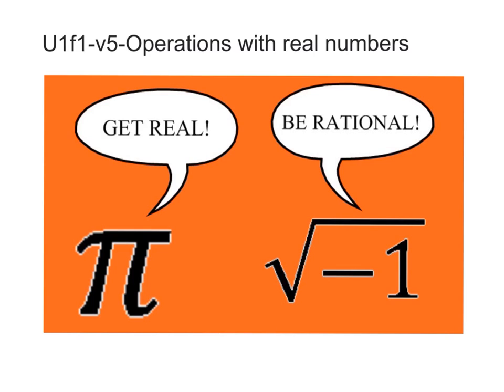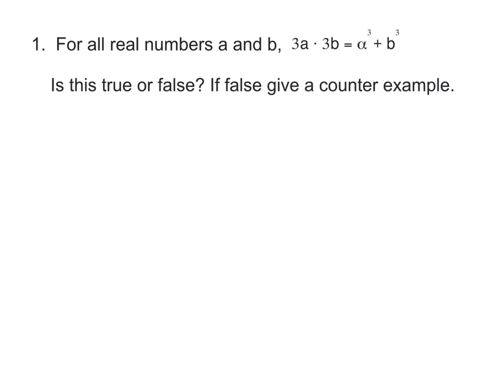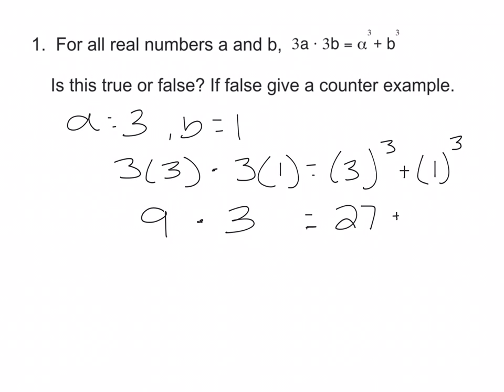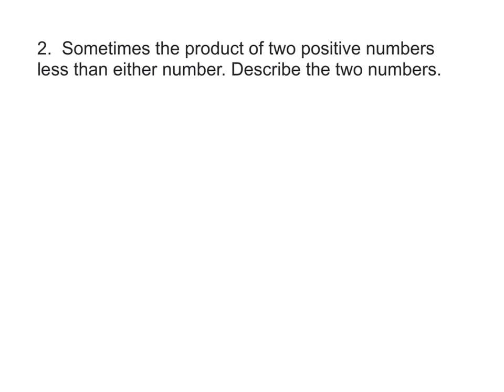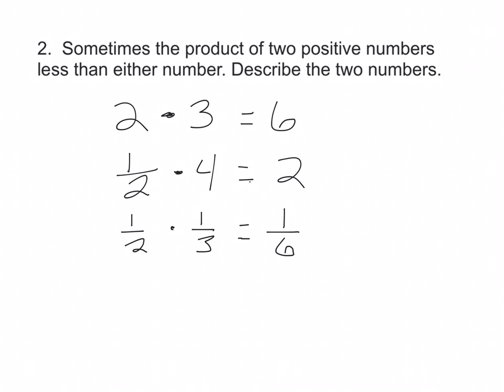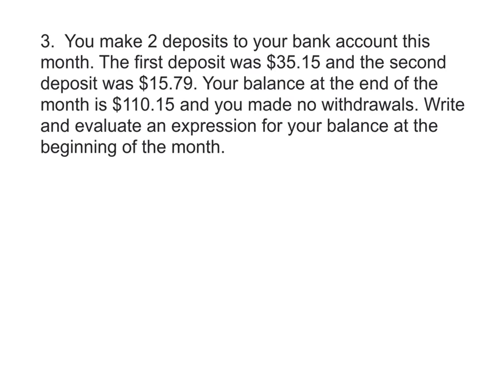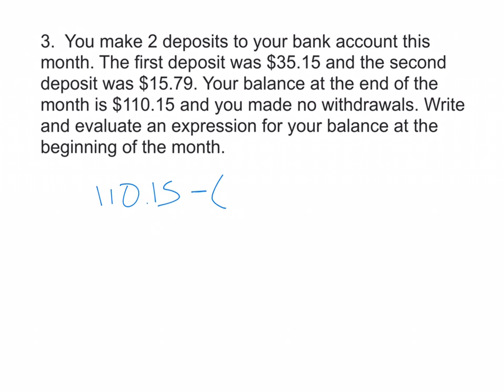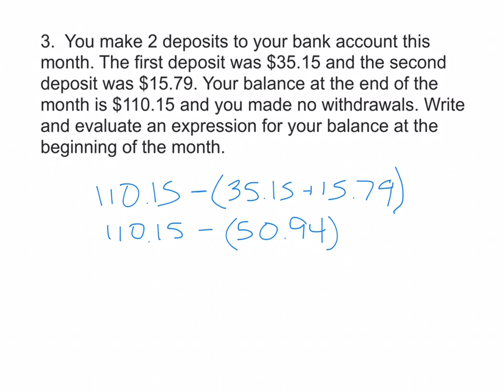u1f1-v5-operations with real numbers